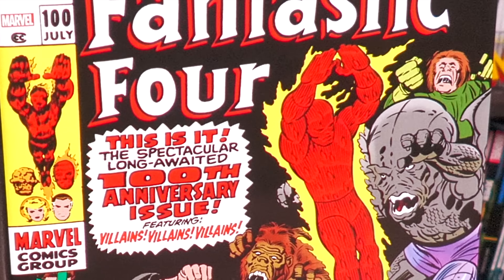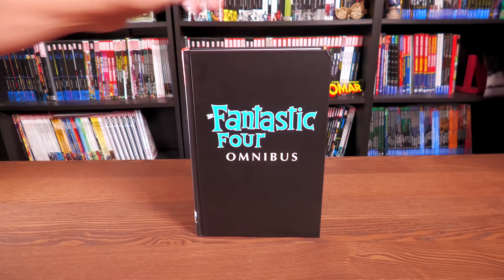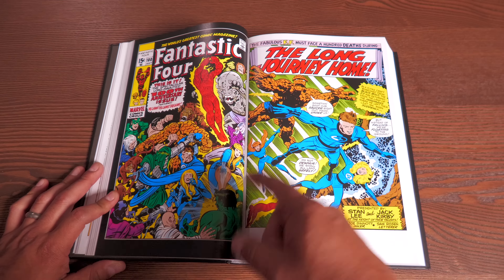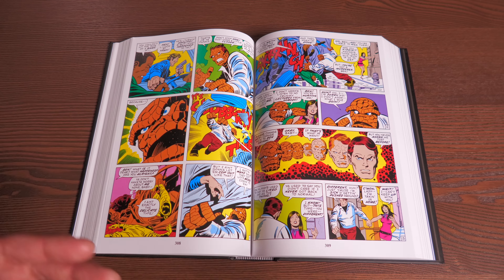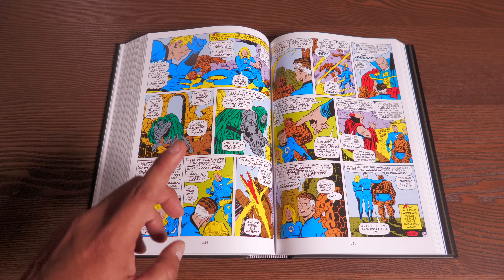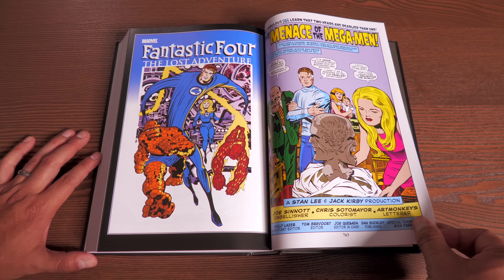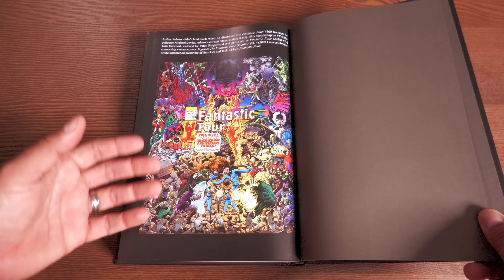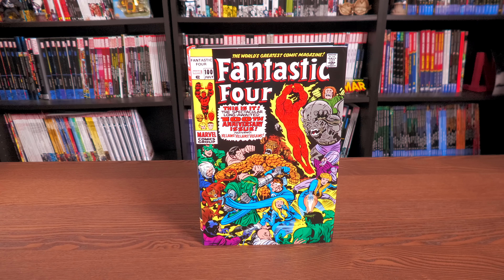The Fantastic Four Omnibus Vol. 4 Overview!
Today I take an advance look at The Fantastic Four Omnibus Volume 4.  I talk about the stories collected in here. Including Jack Kirby's final Fantastic Four comic and Fantastic Four: The Lost Adventure.  So come and take a look at the art restoration and the build of this omnibus.  The book is due in the direct market on September 8th.